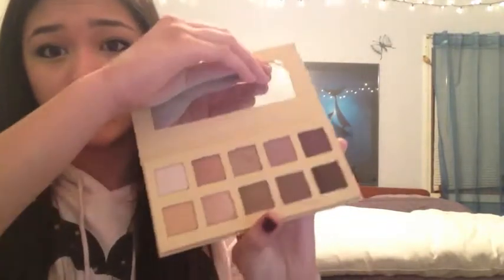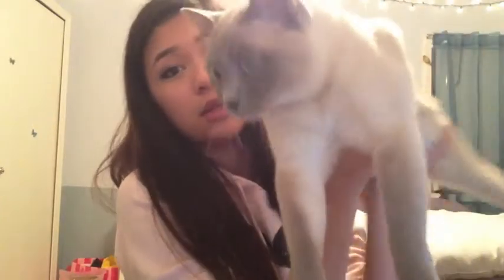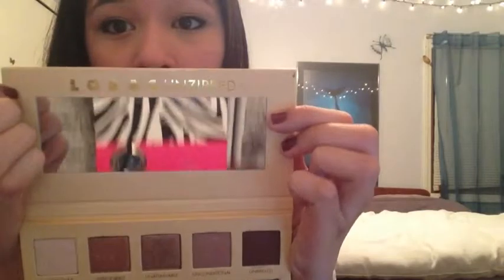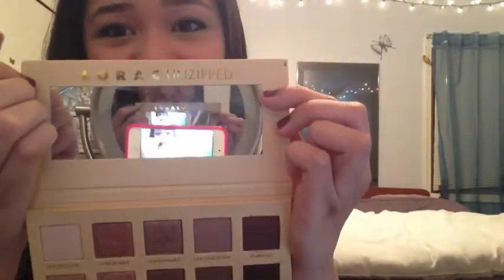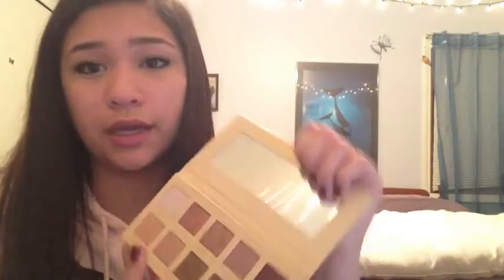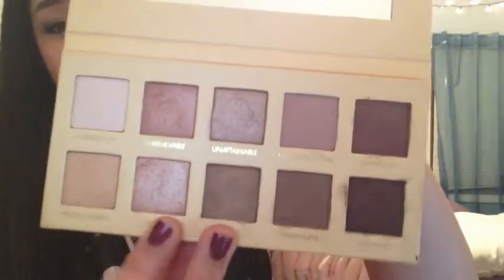Lorac Unzipped Palette Review